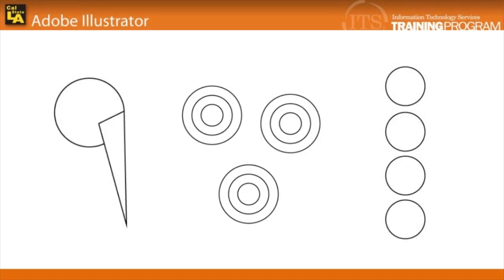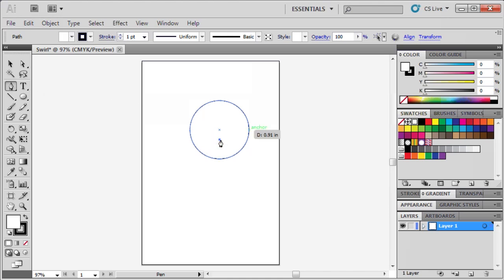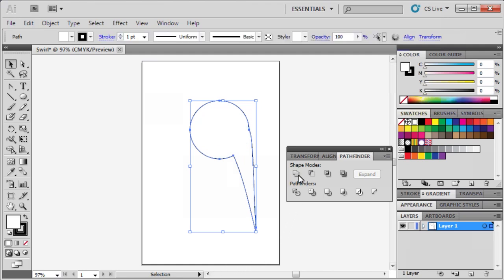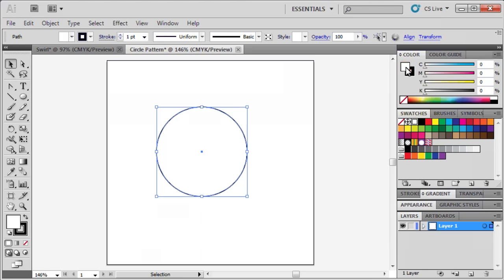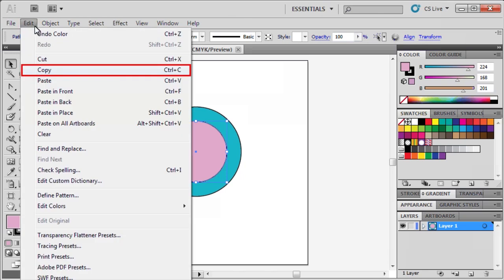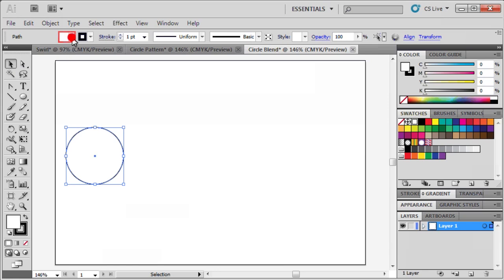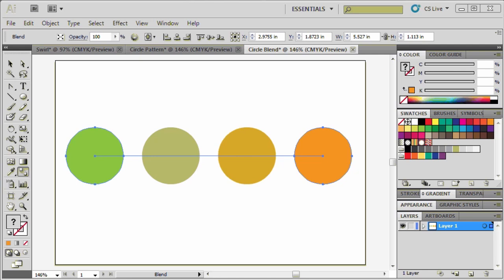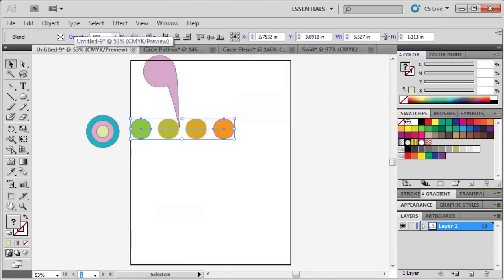1.4 Creating Complex Shapes: Adobe Illustrator CS5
A complex shape can be created by adding basic shapes together. The more shapes you add, the more elaborate and complex the design can be. This module focuses on creating complex vector graphics using the Shape, Pen, and Blend tools.